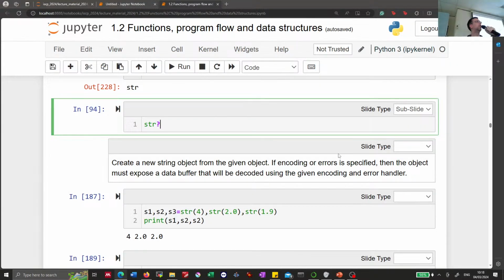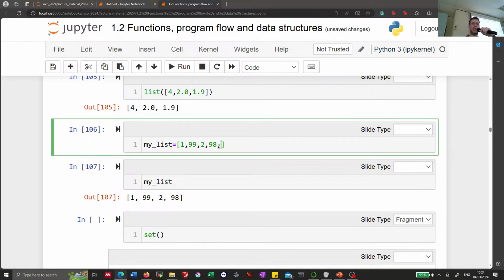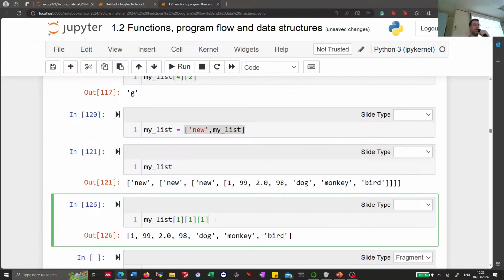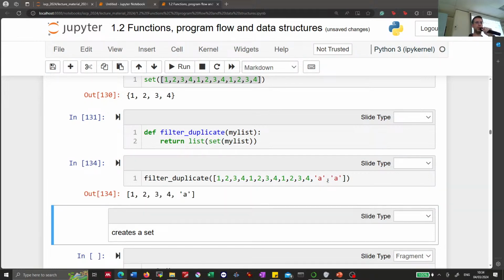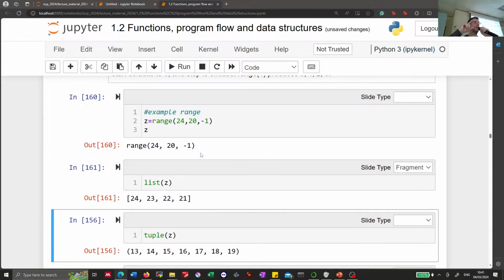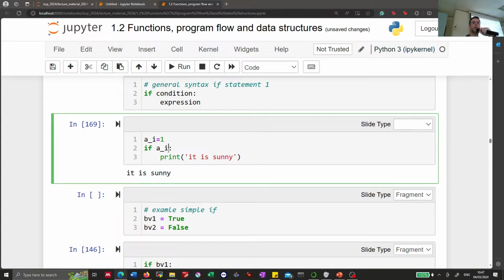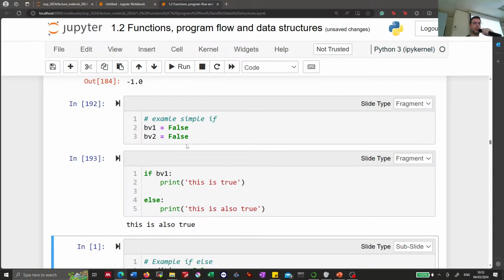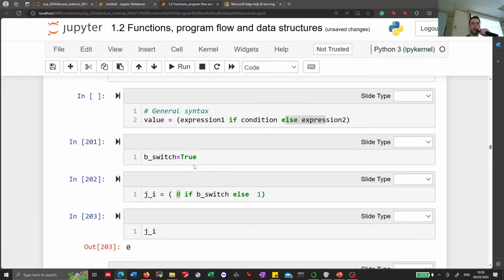Livestream von MOES453_ISCP - Lecture 03 part 2